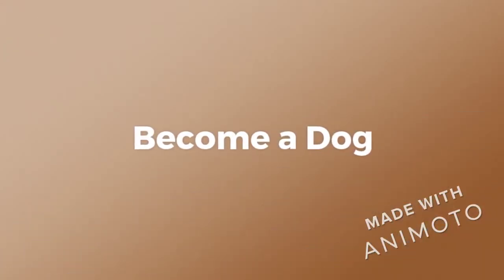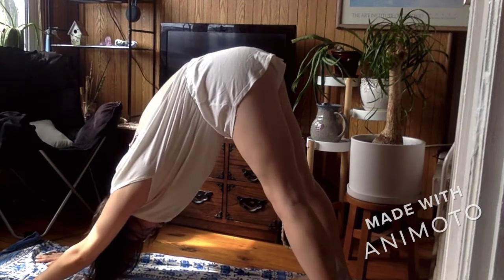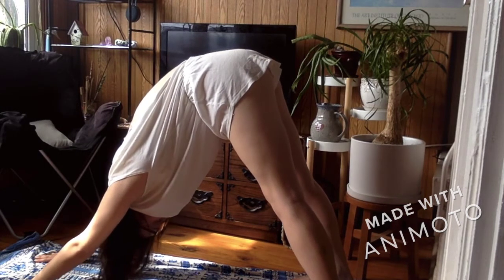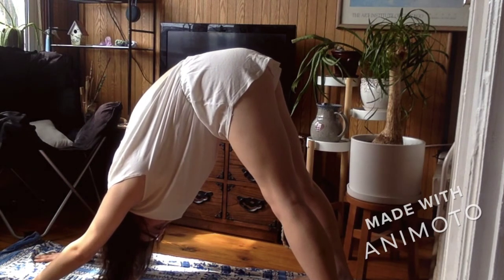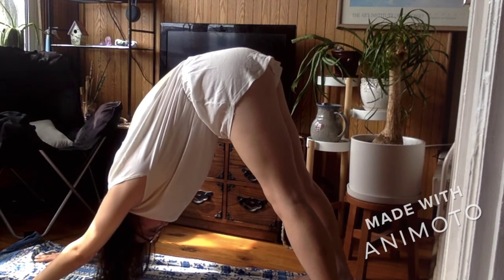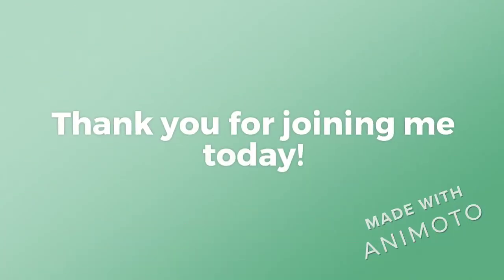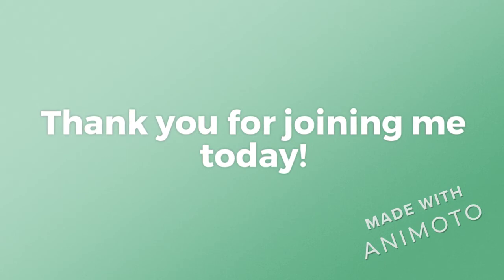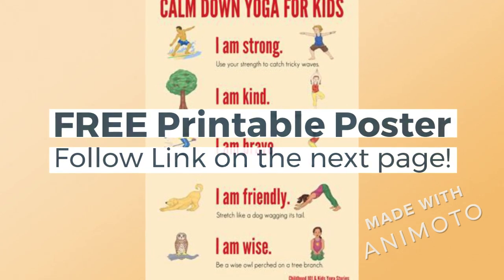Calm Down Yoga with Ms. Dalton